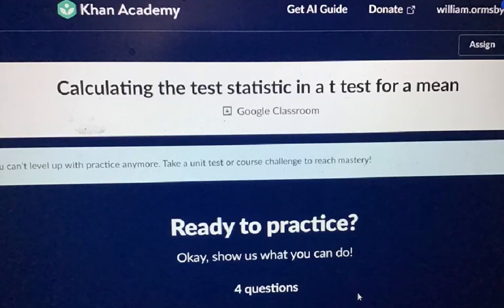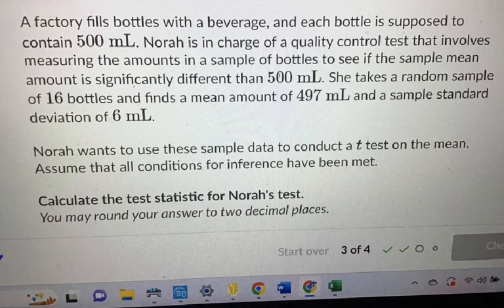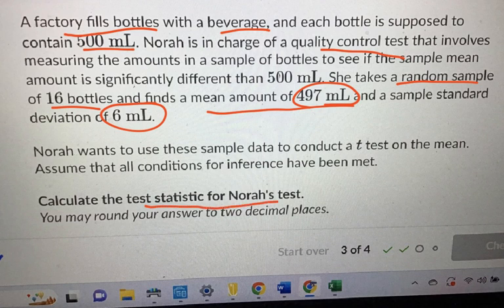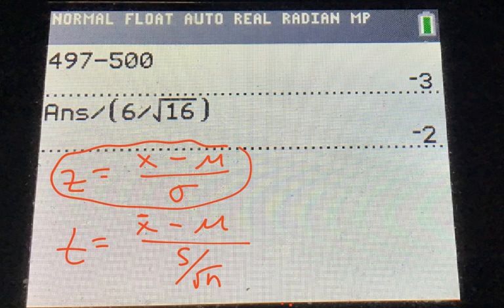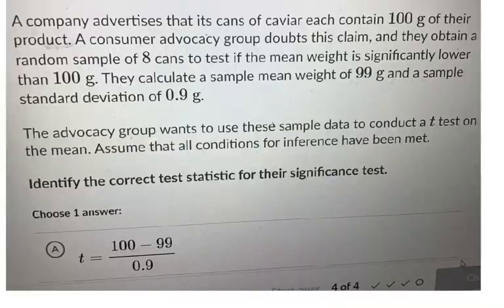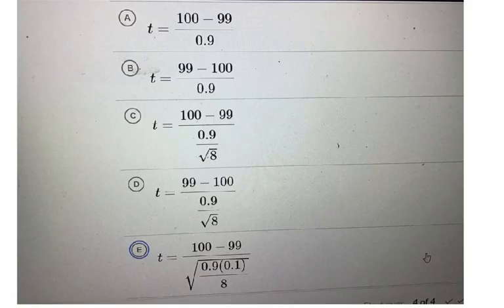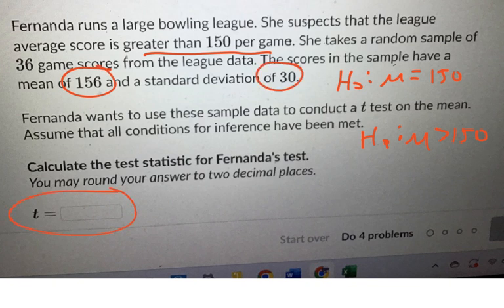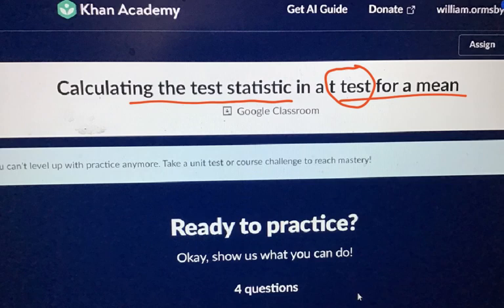CALCULATE T STATISTIC FOR MEANS